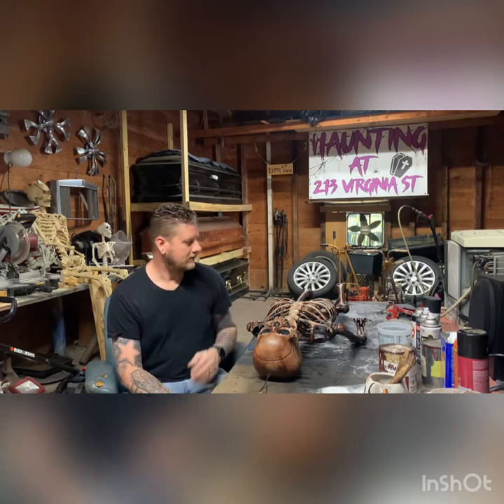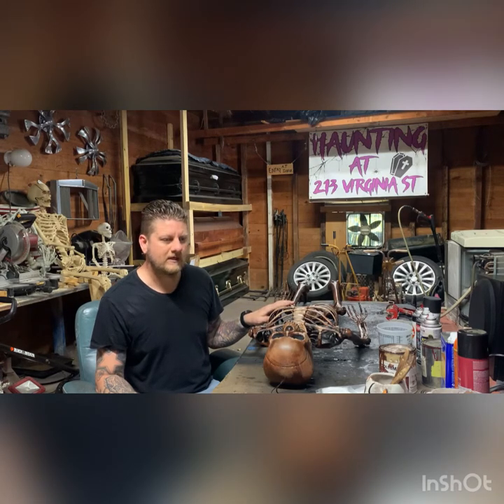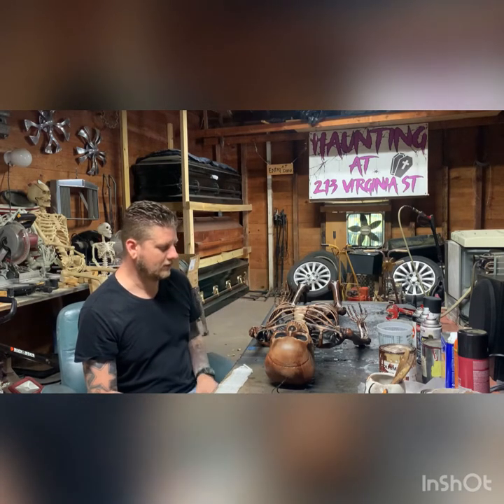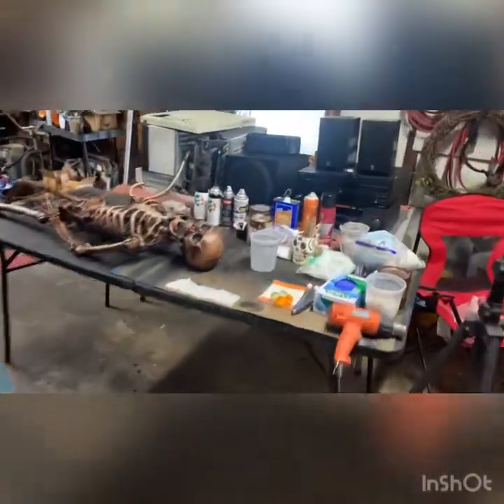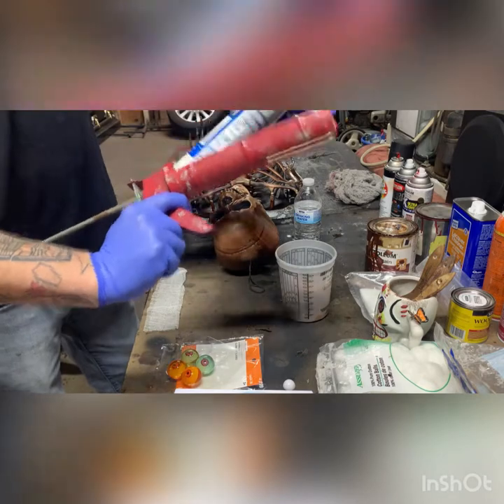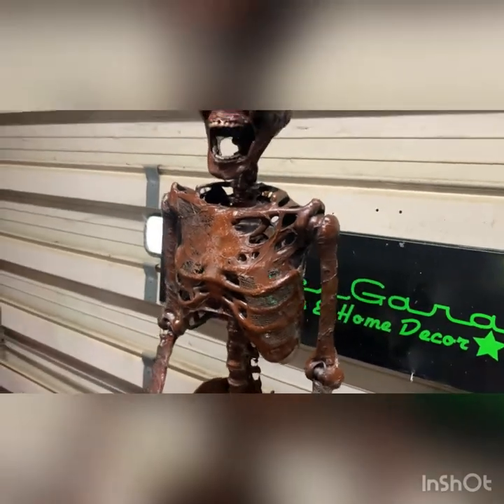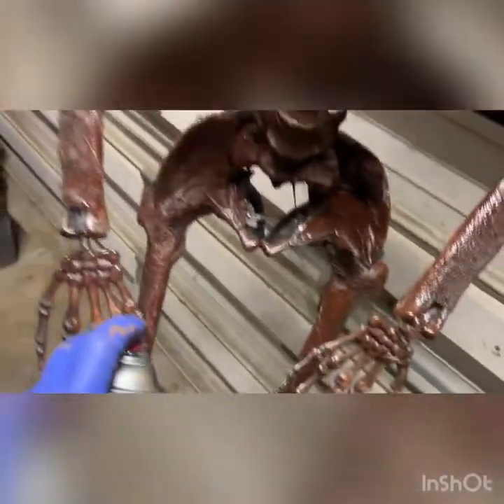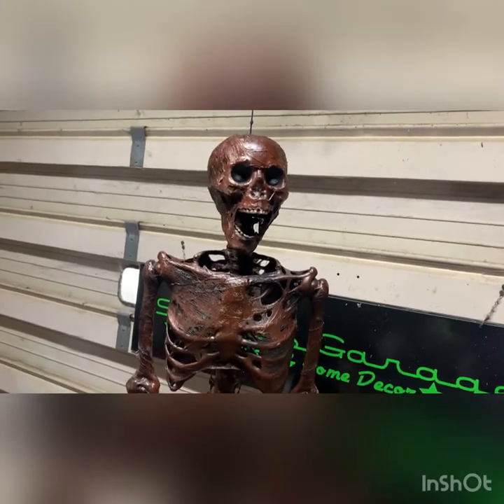DIY realistic corpsing using latex caulking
DIY tutorial on how to turn a Walmart skeleton into a creepy corpse using stain, plastic wrap, latex caulking and medical gauze